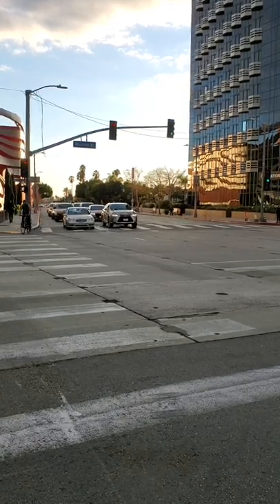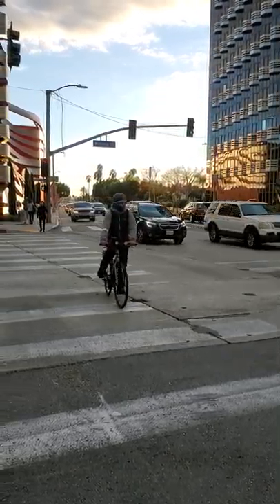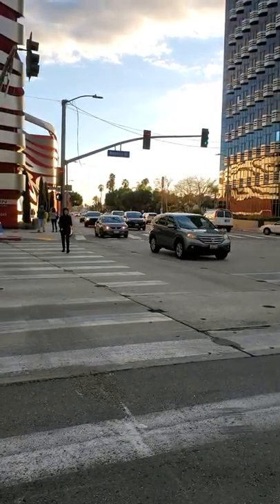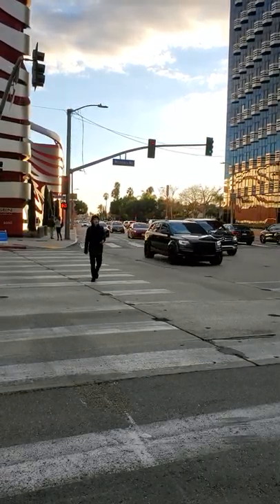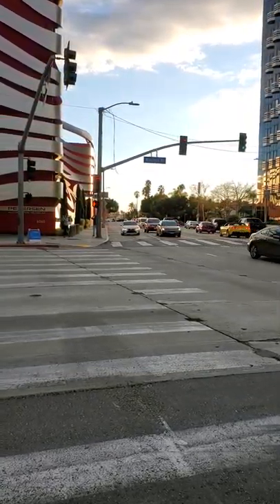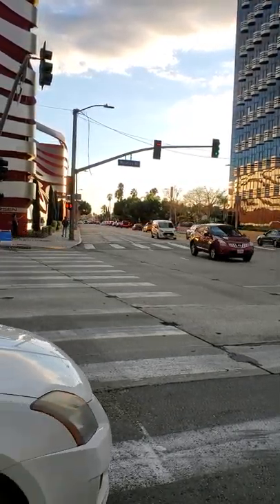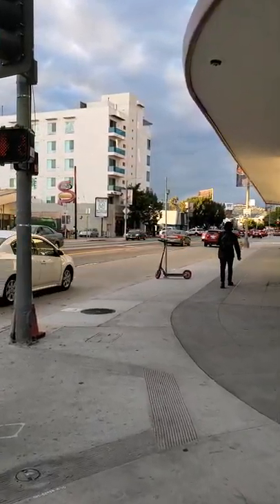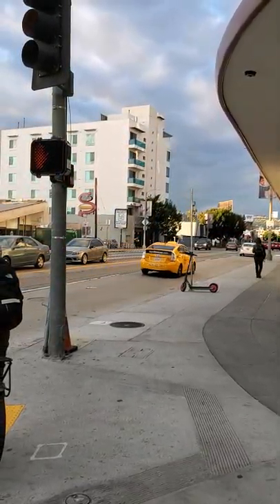Wilshire Fairfax signal cycle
Wilshire EB traffic is completely backed up because Wilshire green light is too short